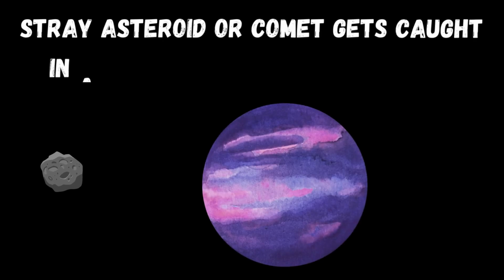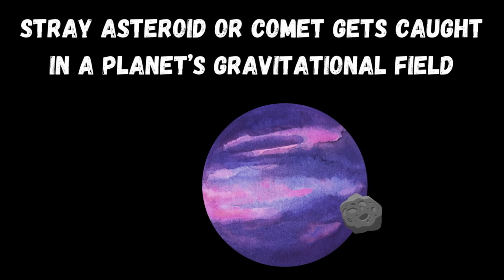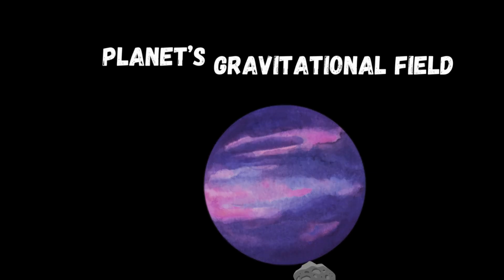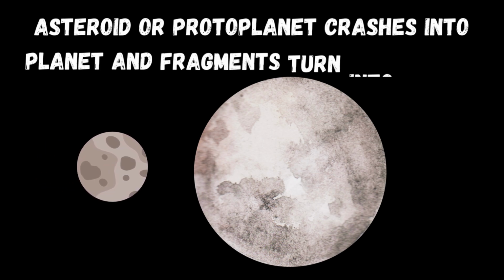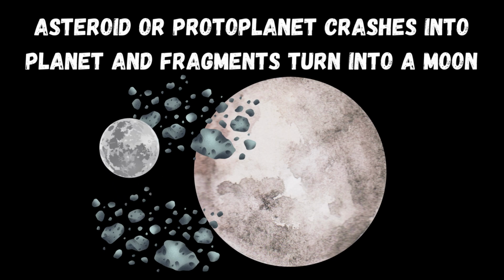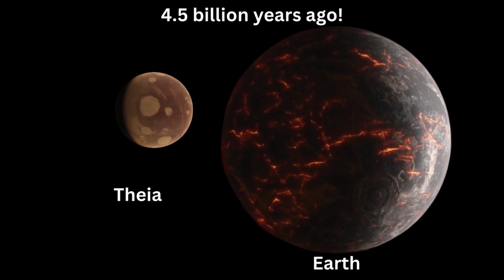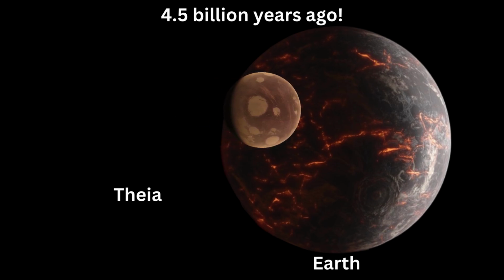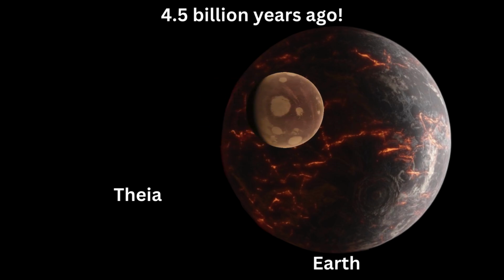How Did The Moon Form? The Story of Earth's Moon - Spectacular Science Ep. 178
Earth’s moon is the spotlight of the night sky. It’s been Earth’s best friend for over 4 billion years. How did the Moon form in the first place? What theories do scientists have about the Moon and how it formed? In this episode, I will take you into the story of how the Moon formed, why humans are exploring the Moon, and more about Earth’s best friend!

Here’s an article! It is called “How Moons Form!”

Here’s an activity! It is called “How Did The Moon Form? Activity”

Do you have science questions that you want answered on an episode?